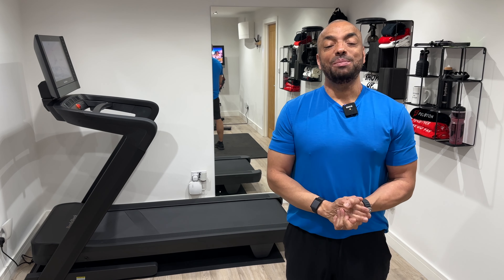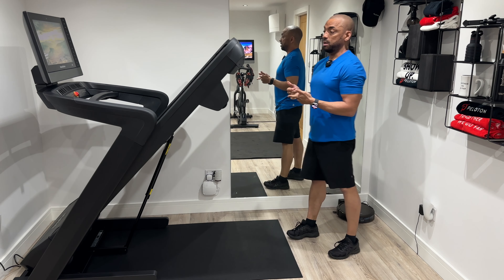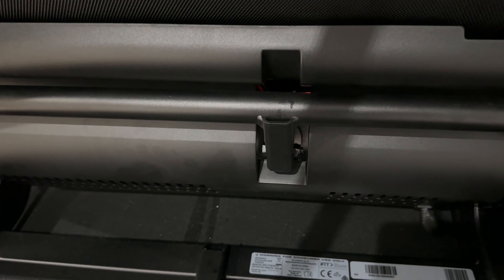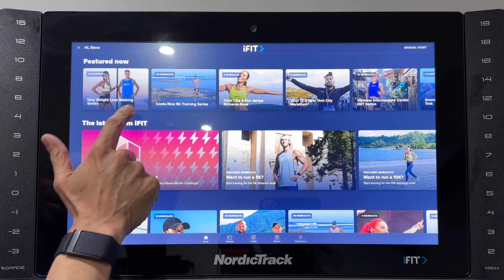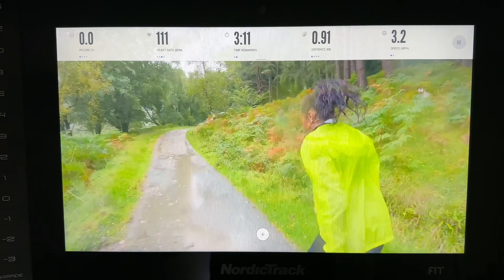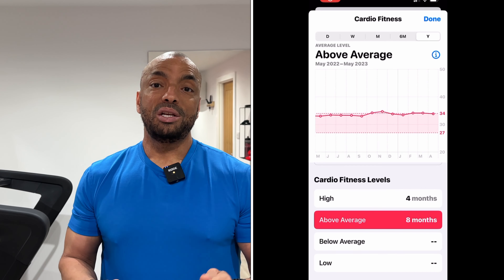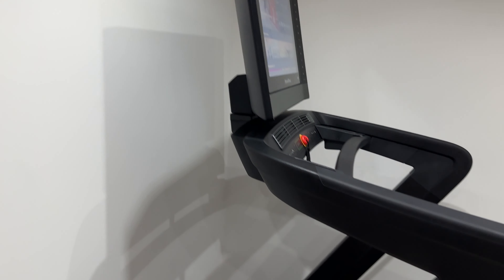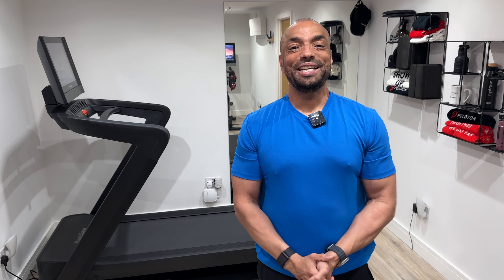NordicTrack Commercial 2450 Treadmill Review - Six Month Later...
In this video, I'm reviewing the NordicTrack 2450 commercial treadmill after 6 months of ownership. As a non-runner myself, I was excited, but nervouse to buy the NordicTrack 2450 commercial treadmill. In this review, I'll share my thoughts on the pros and cons of this treadmill.

Take a look at my full NordicTrack 2450 commercial treadmill review to see if this is the right treadmill for you!

Steve

Steve